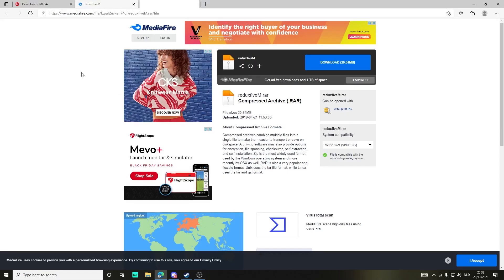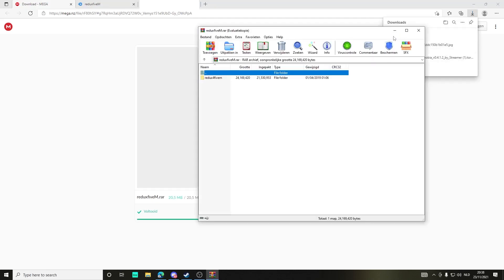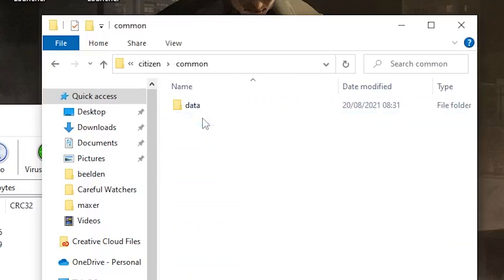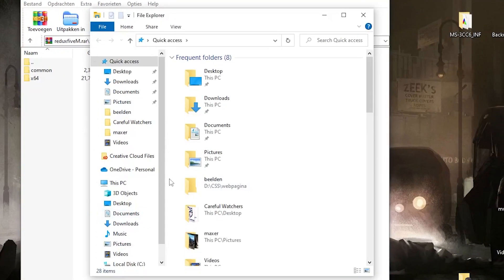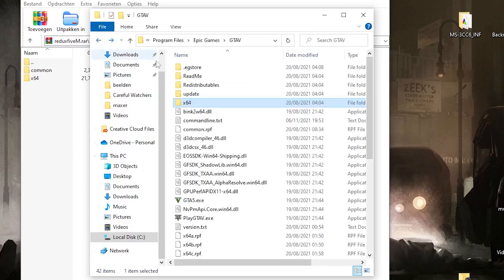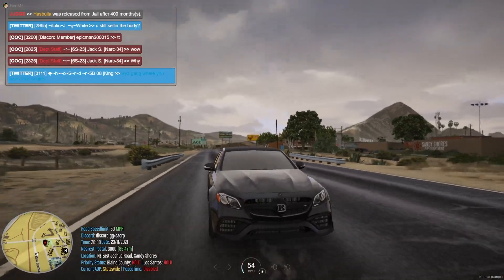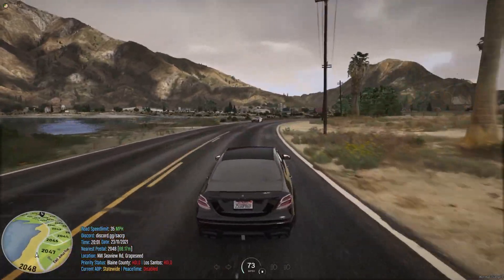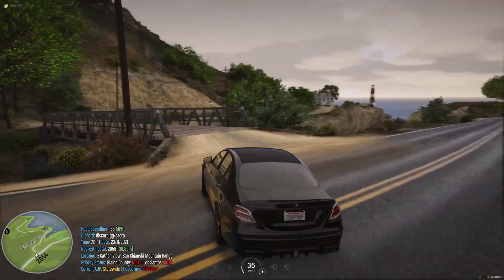How To Install The Best Redux Graphics Mod for FiveM (NEW 2022)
IMPORTANT !!

I will respond within 24 hours or less. There is never a need to strike a video down when you can get it removed within the same day and keep the channel and yourself happy!